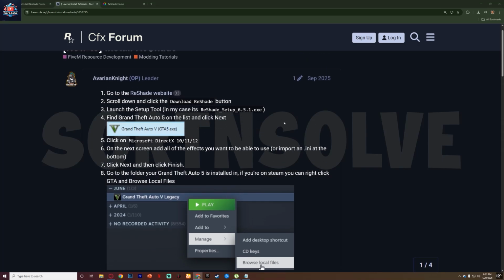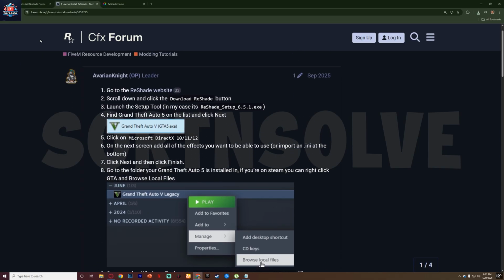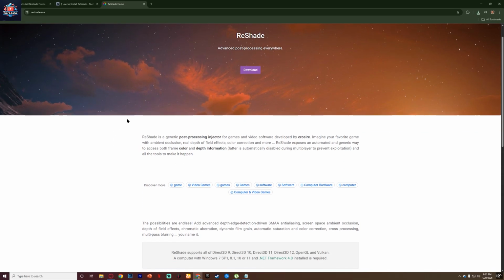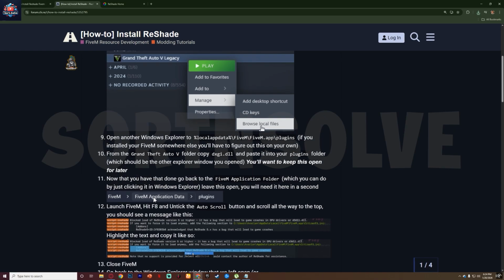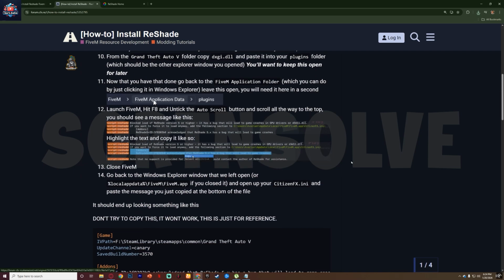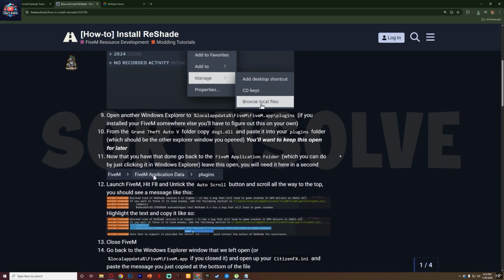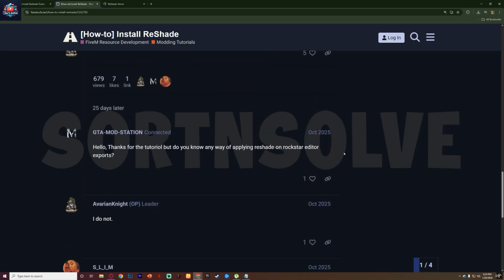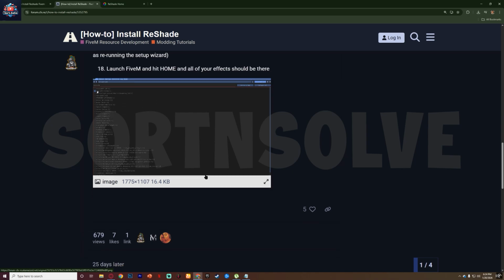How To Install ReShade On FiveM - Step By Step Guide